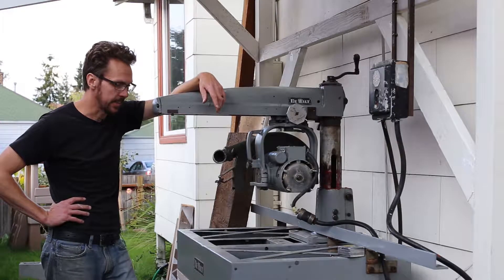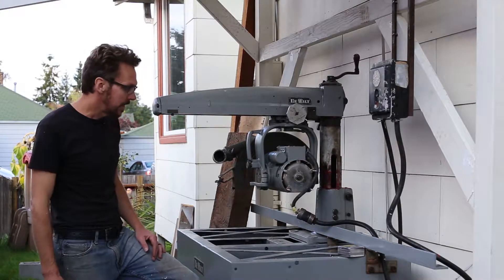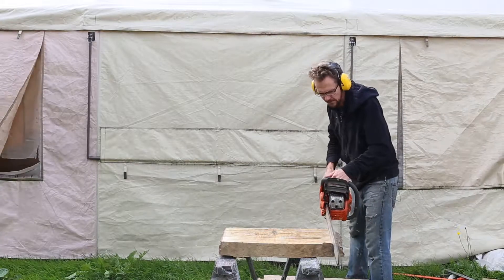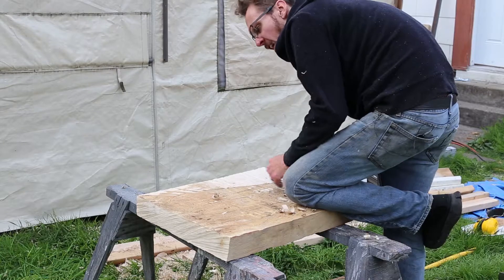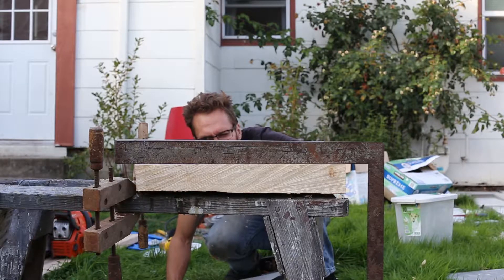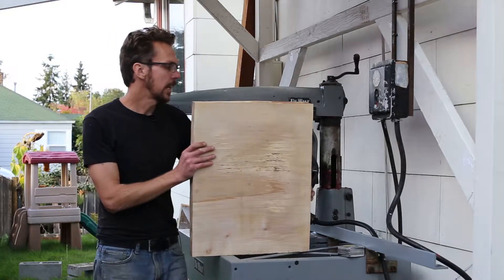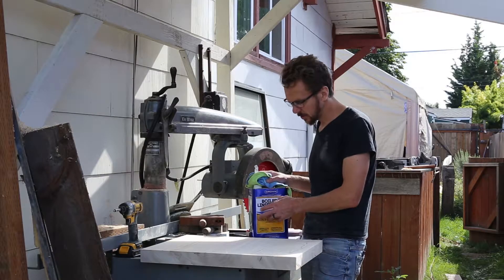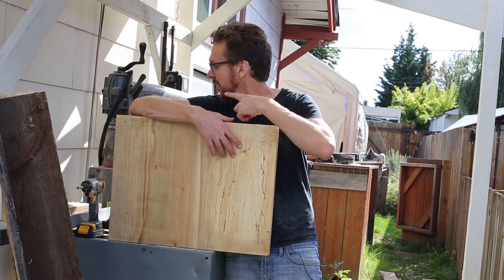Restoring a Dewalt Radial Arm Saw: Part 1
I start the process of building a table for my 70 year old Dewalt Radial Arm saw (RAS) and generally restoring the saw back to working order. The saw is a 14 inch GR 53, and it is an awesome machine. Note, that using a 70 year old saw in this way may not be safe or sane. Don't take my adventure as advice or any official training... Just read the comments. there will be a bunch about how I'm going to die...